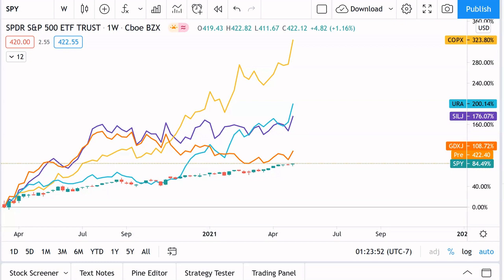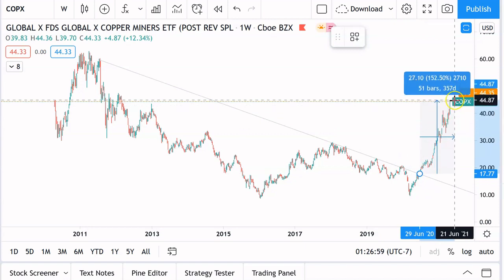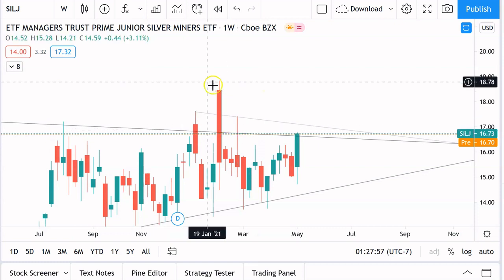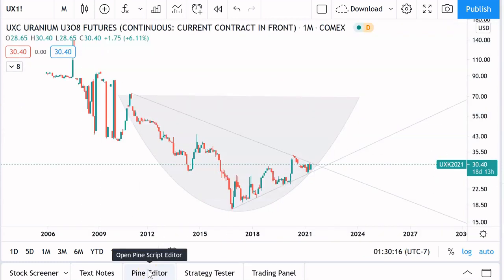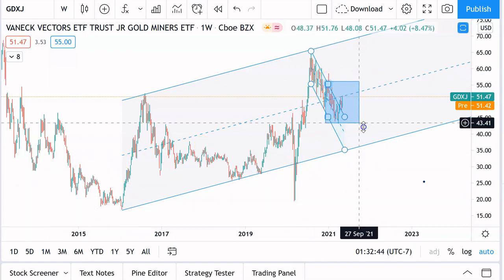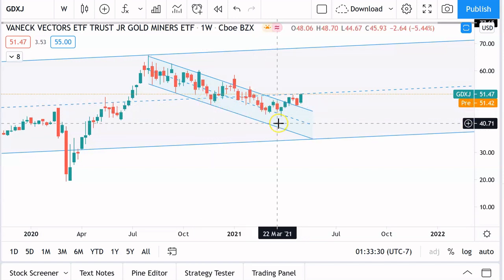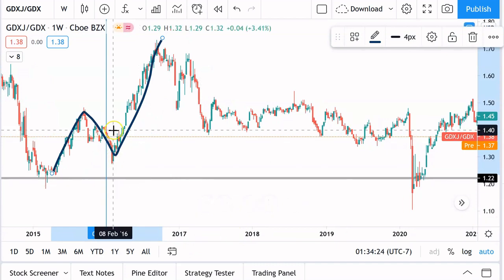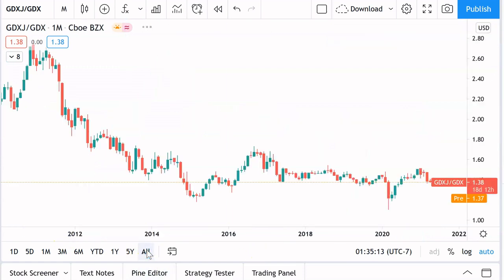Copper Stocks Leading: Next Comes Uranium, Silver, and Gold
Ticker symbols I look at in this video:
$COPX
$URA
$SILJ

$GDXJ
$GDX